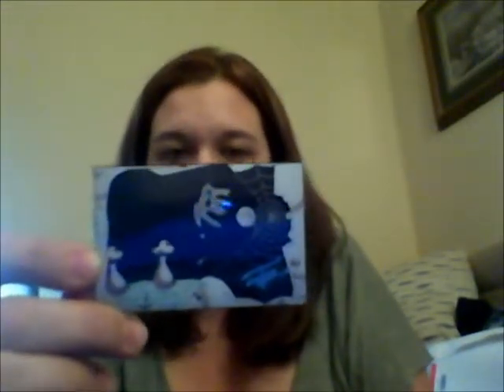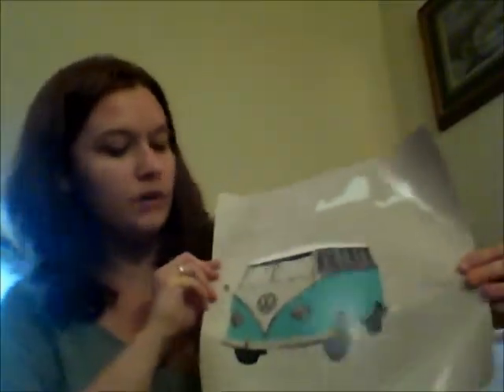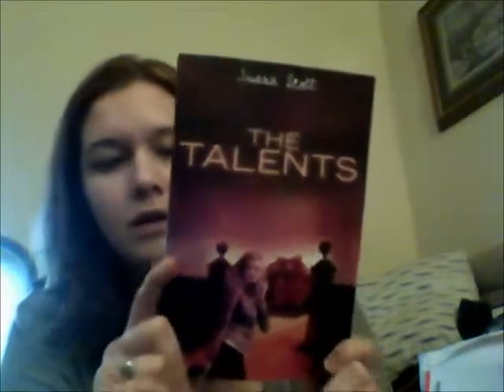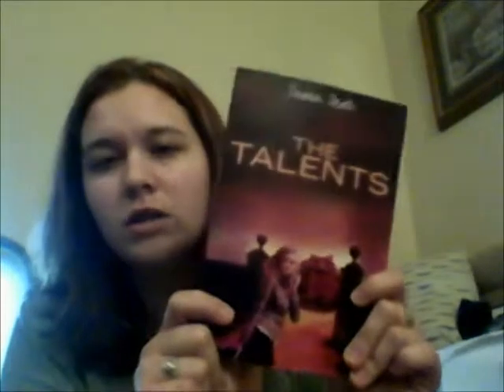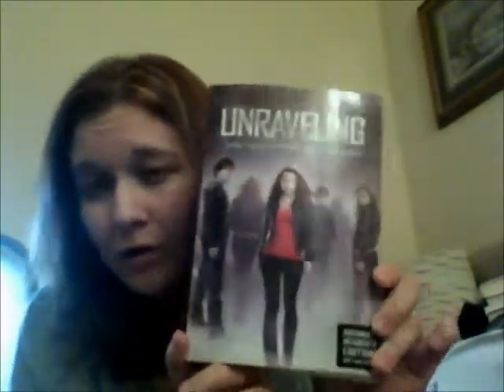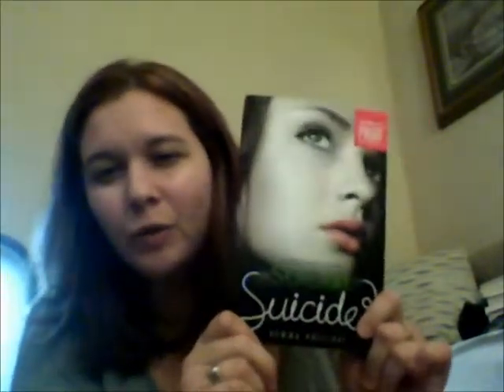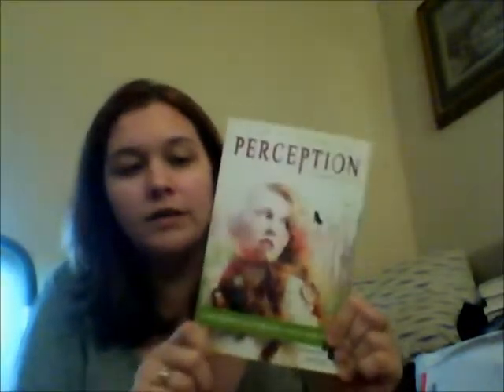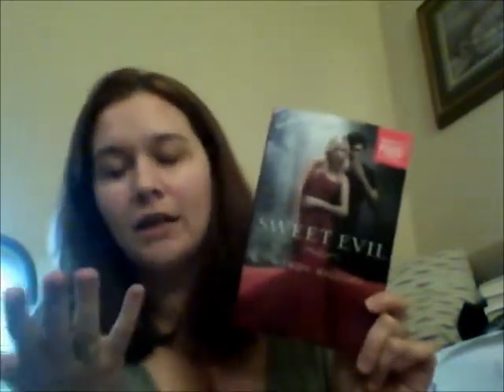In My Mailbox (30)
Holy long video, Batman! Sorry about that, guys :0)